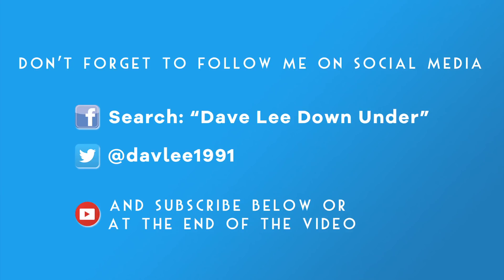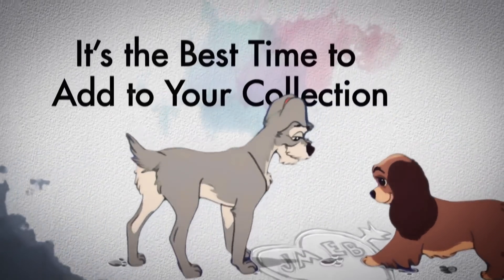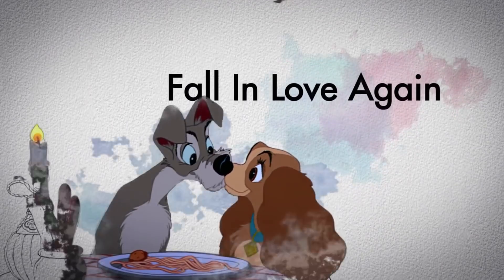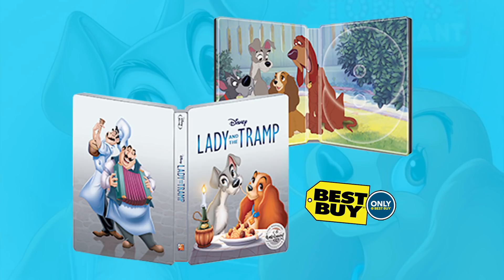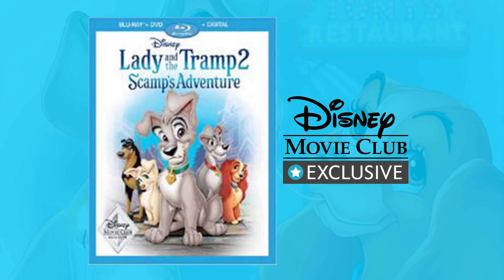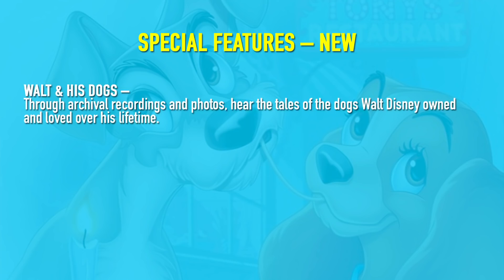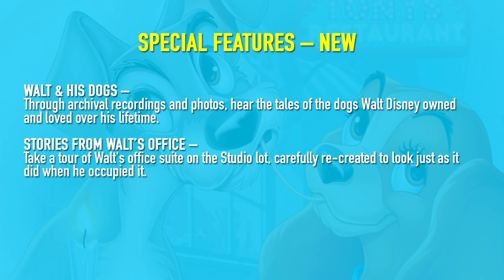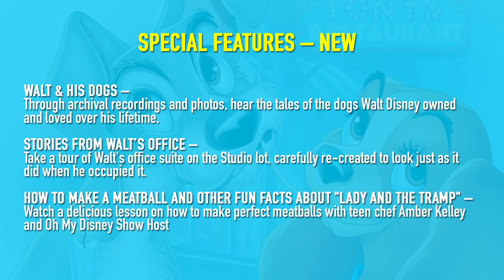LADY AND THE TRAMP - DISNEY SIGNATURE COLLECTION Blu-ray - Is It Worth the Upgrade?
I take a look at the upcoming LADY AND THE TRAMP Blu-ray release from the Walt Disney Signature Collection.

I review all the specs and special features and compare it with the previous Diamond Edition Blu-ray and help answer the question -- is it worth the upgrade?

And at twitter: @davlee1991

To buy from Amazon UK